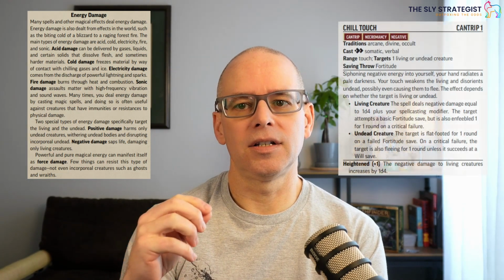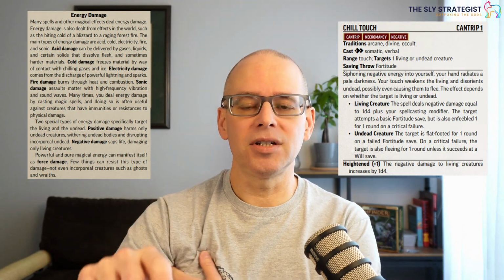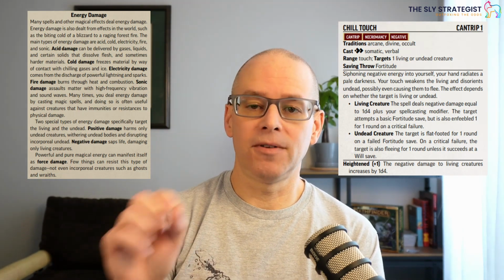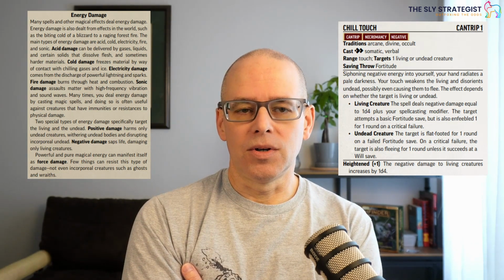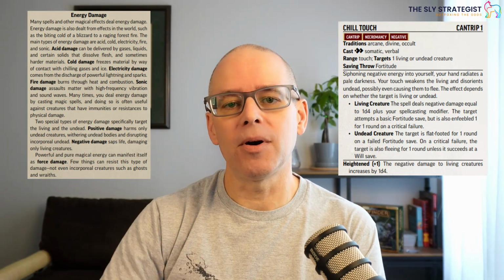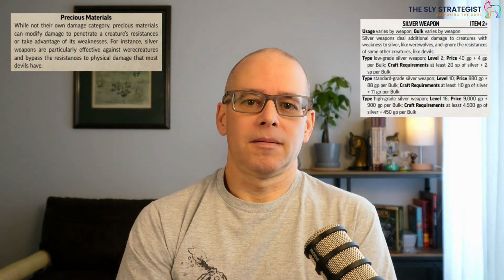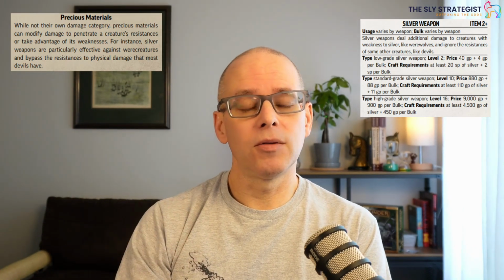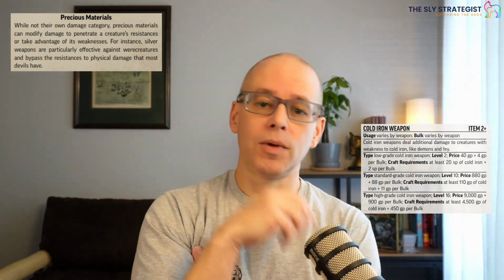The Damage Types In Pathfinder 2E!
The basics of Damage Types and examples in Pathfinder 2E from Paizo!

00:00 - Introduction
00:13 - Damage Type Overview and some notes
04:07 - Physical Damage
08:51 - Energy Damage
12:40 - Alignment Damage
15:06 - Mental Damage
16:38 - Poison Damage
18:28 - Bleed Damage
20:26 - Precision Damage
23:25 - Precious Materials
24:47 - Closing and Thanks!